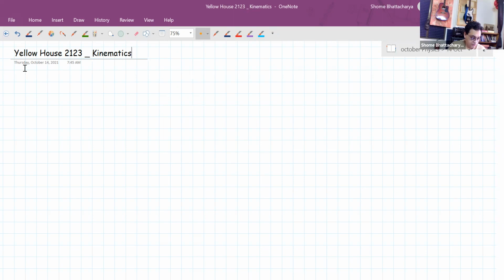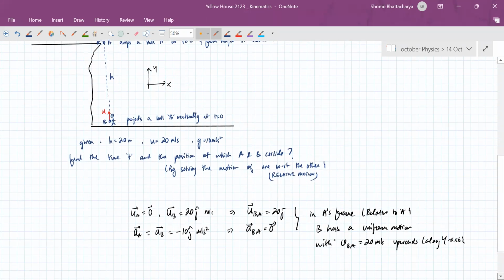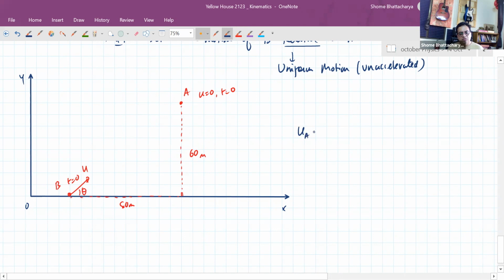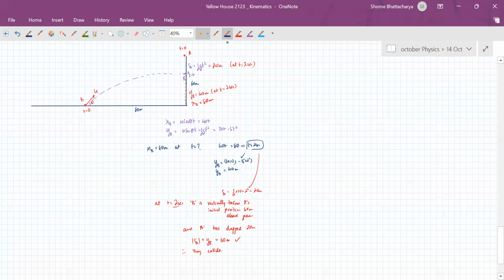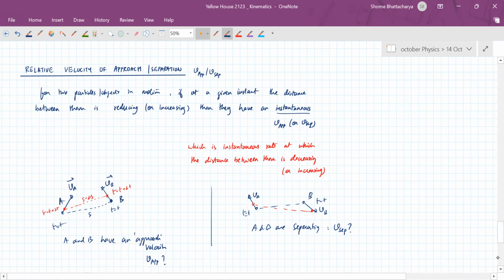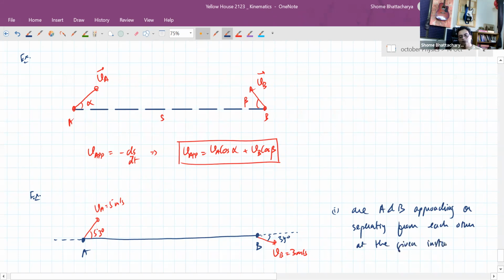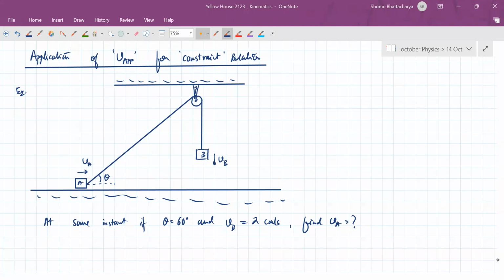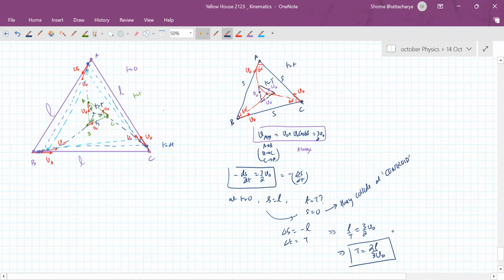Kinematics,Lecture No-9,11th,Yellow House(21-23),Date-14-10-21,By-Shome Bhattacharya